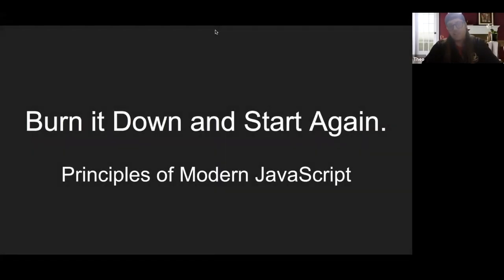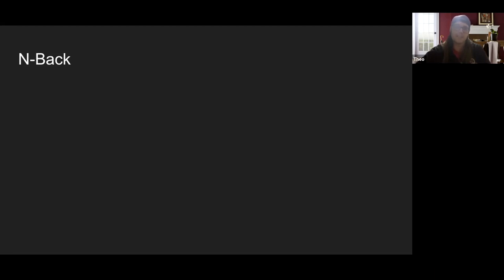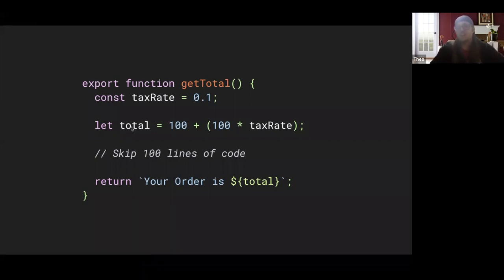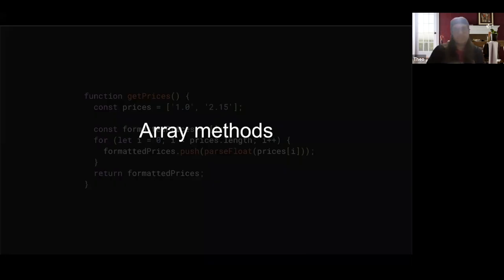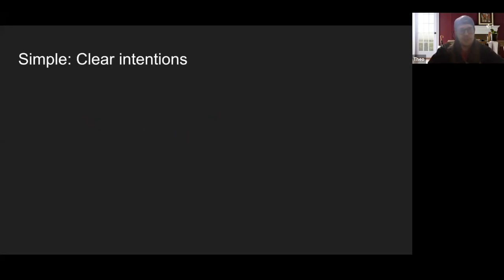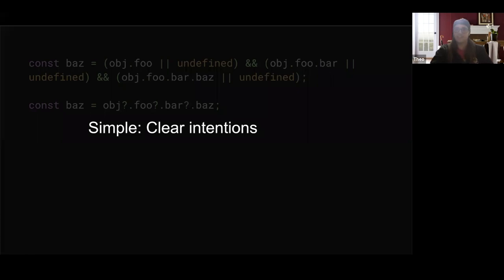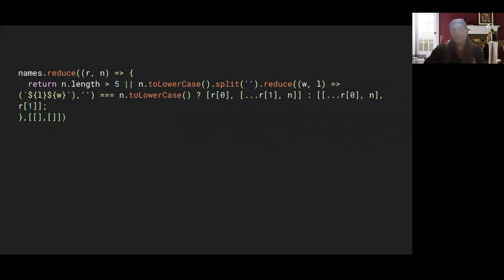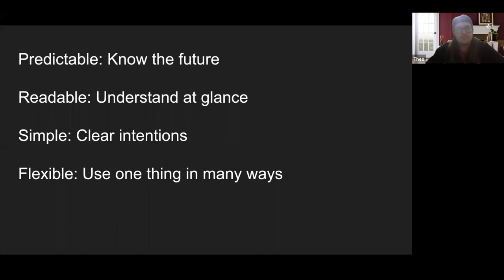Burn It Down and Start Again: Principles of Modern JavaScript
In this talk you’ll learn how to think in modern JavaScript. We’ll explore principles in modern JavaScript and how it applies to new syntax as well as upcoming language changes.